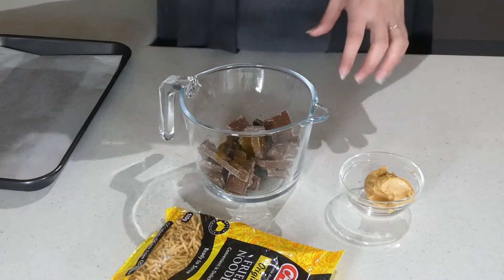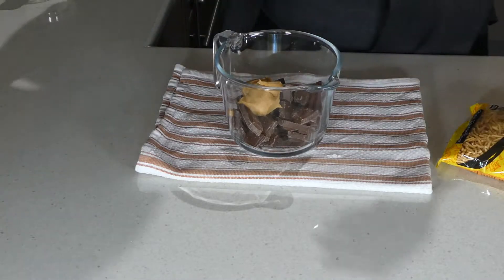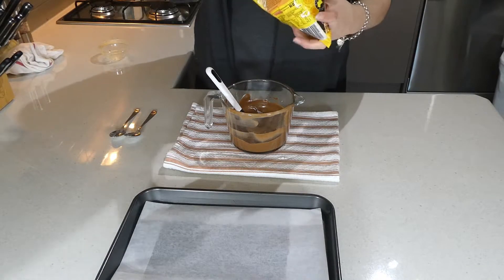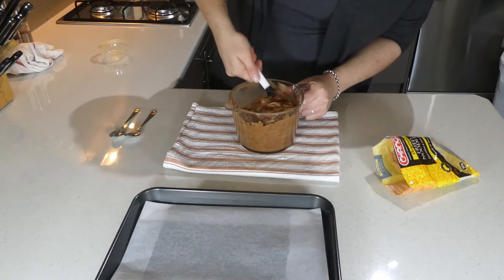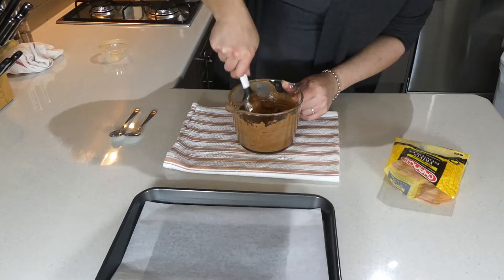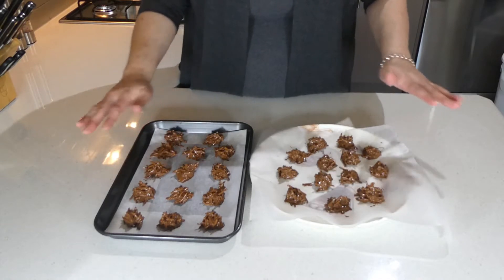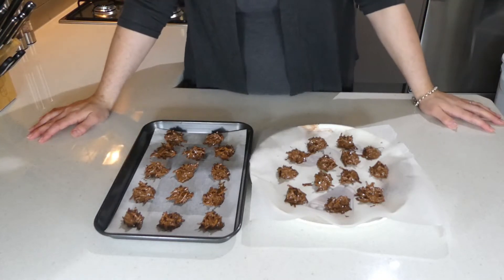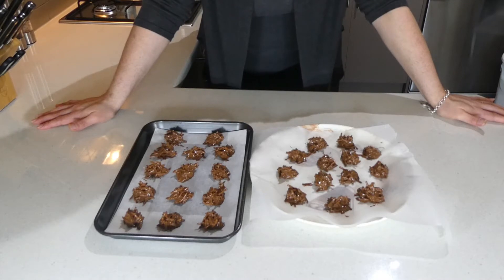Chocolate Peanut Butter Spiders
Today I'm sharing a recipe that reminds me of my childhood. I used to love attending friends birthday parties where they served these chocolate spiders. This wasn't something that my mum made for us, so they were a real treat! They are also really cheap and easy to make and great for kids parties.

If you'd like the full recipe please click on the link below (or cut and paste the link into your browser) to head over to my blog.

We Made It by Reed Mathis